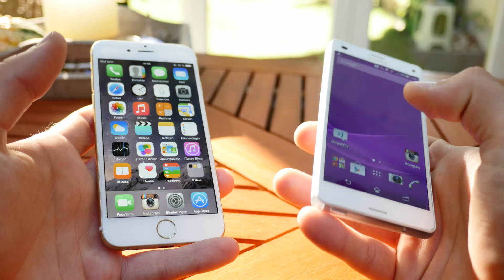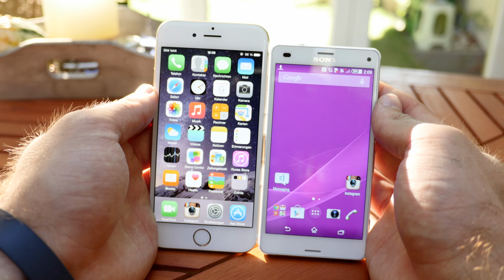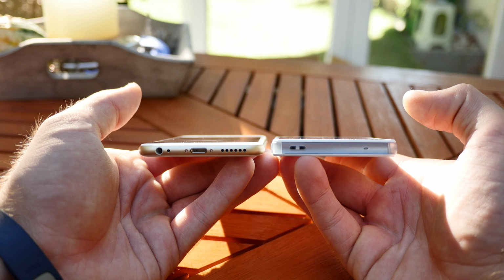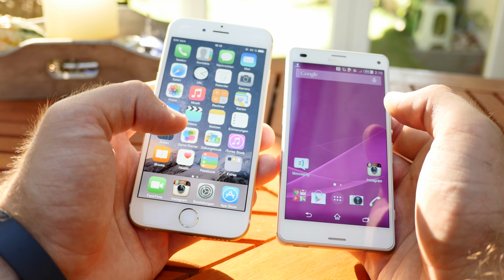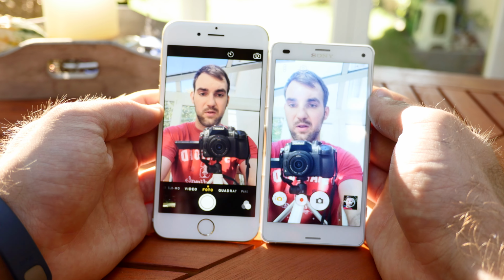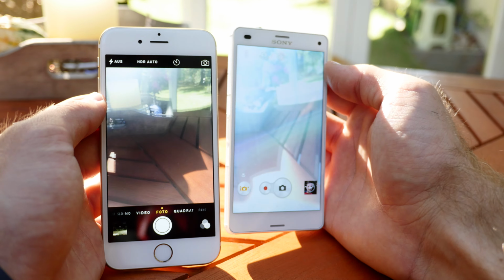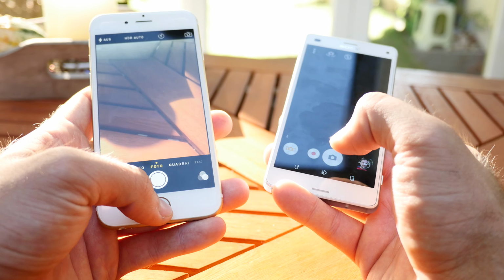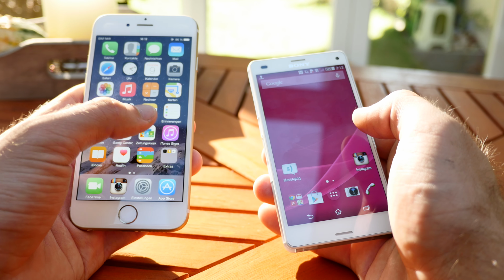Apple iPhone 6 vs. Sony Xperia Z3 Compact Comparison [4K]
- Sony Xperia Z3 Compact with the Apple iPhone 6 in a short Comparison. Technical Specs, Haptic and also the Cameras looked at.
Android and iOS are still too different and a question of Taste.

This 4K Video was created with the Panasonic Lumix GH4 Camera.